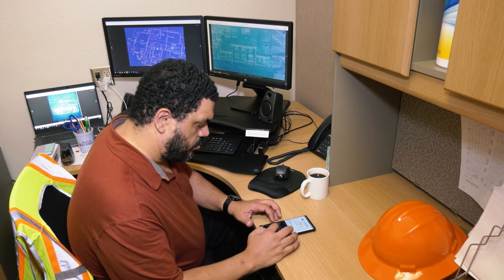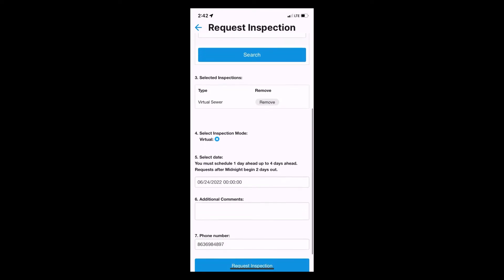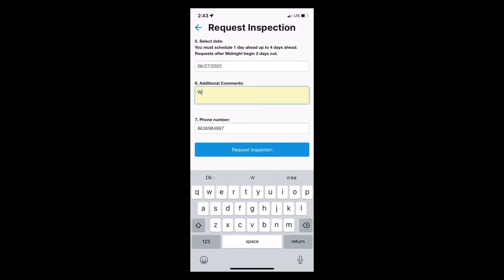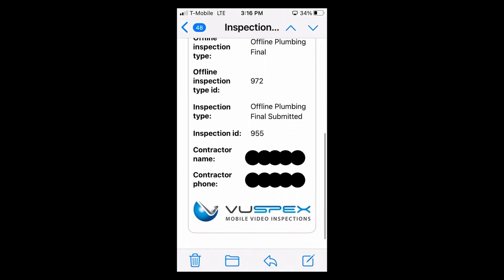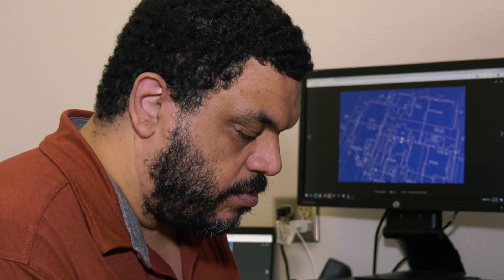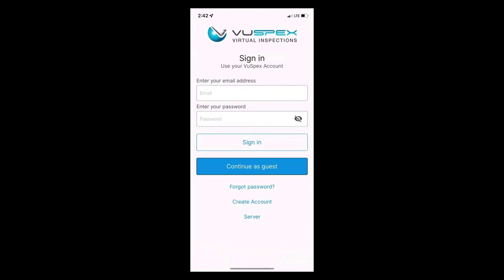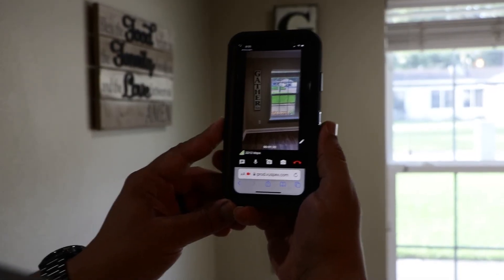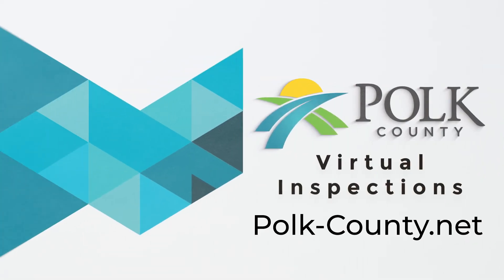Live Virtual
With Polk Government Television (PGTV), you can learn more about your local government and community. Explore more on our website and social media.

Polk County, Florida residents can view us on the following outlets:

CABLE TV
Comcast - Ch. 5
Brighthouse - Ch. 644
Verizon - Ch. 20
24hr LIVE Webstream: